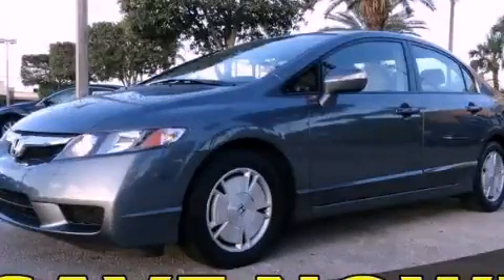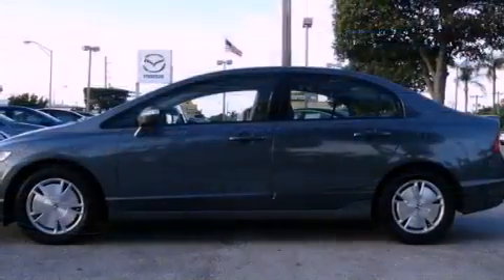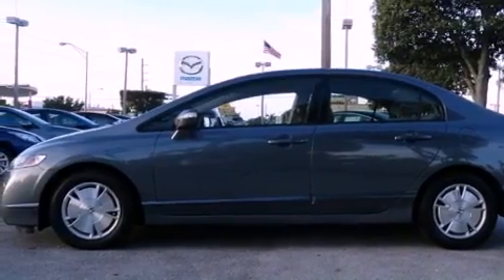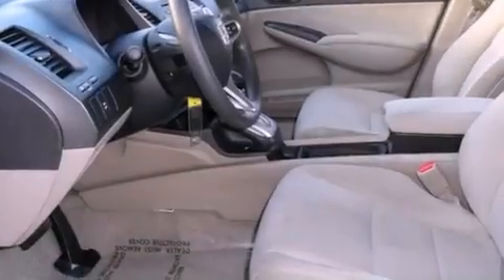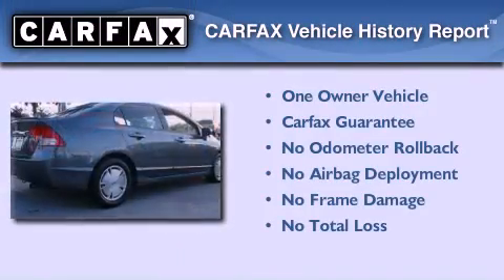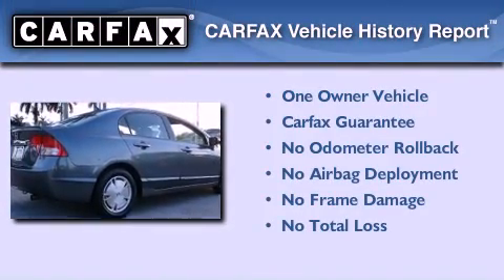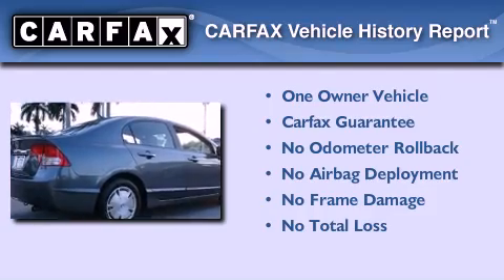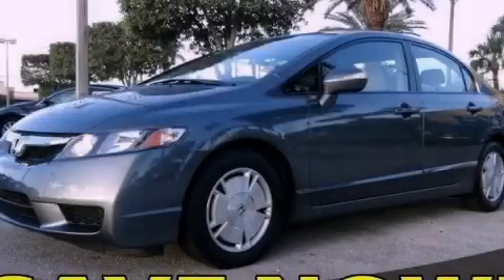Used 2009 Honda Civic Hybrid Miami FL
Year : 2009
 Make : Honda
 Model : Civic Hybrid
 Engine : gas/electric i4 1.3l/82
 Trans . : variable
 Exterior : gray
 Miles : 64,363
 Interior : gray

 Lehman Mazda